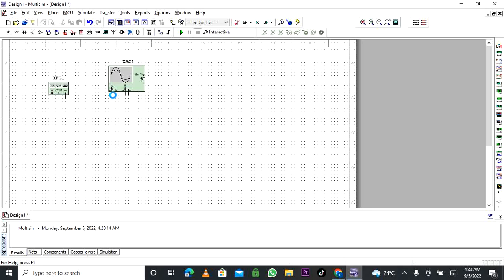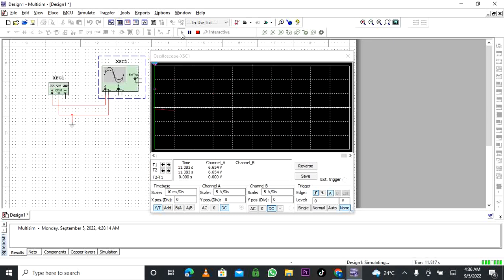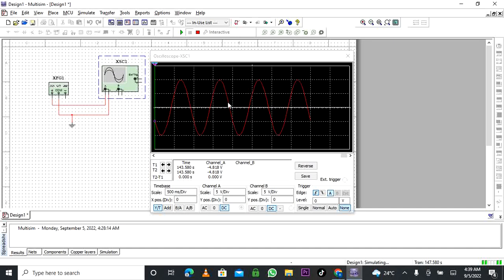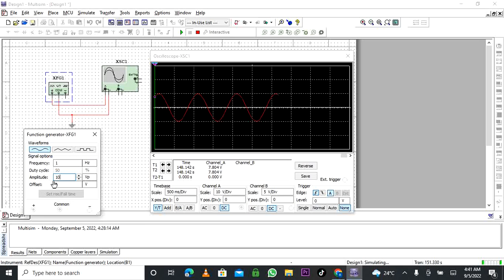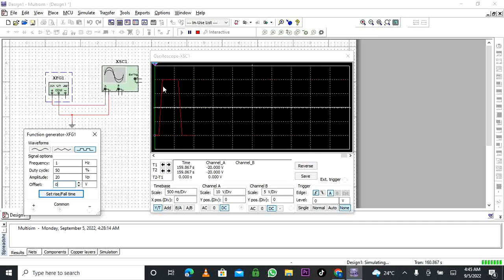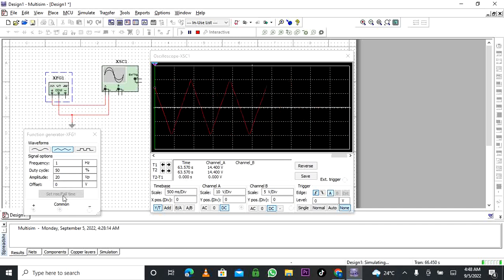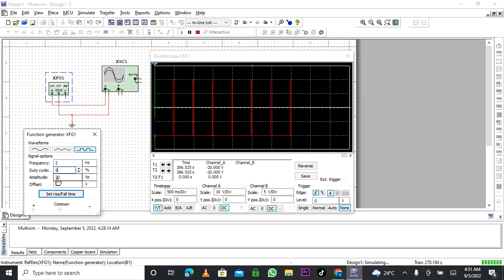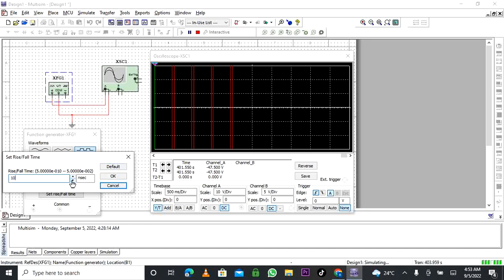How To Use Function Generator In Multisim | Operation Of Function Generator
how to use function generator in multisim